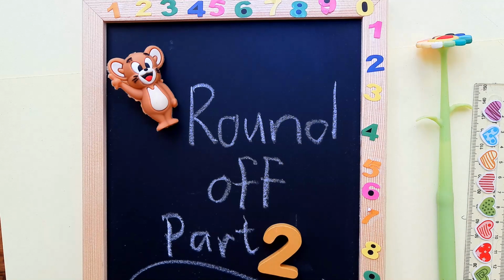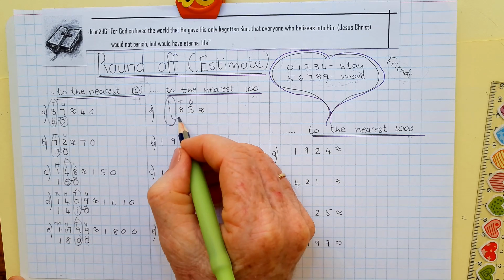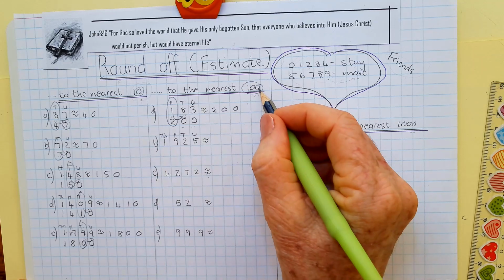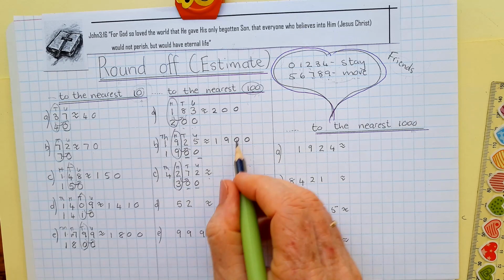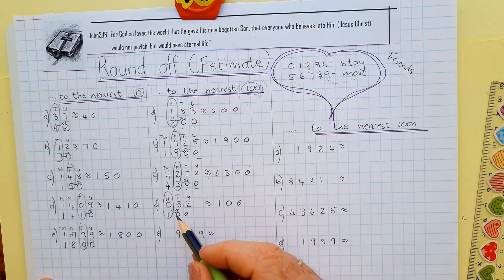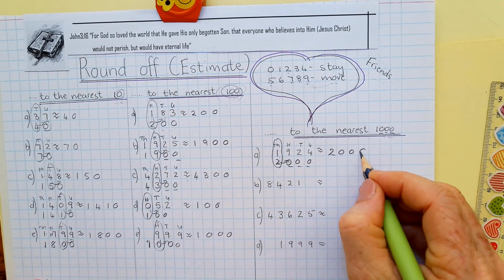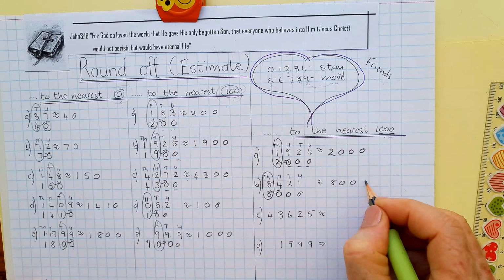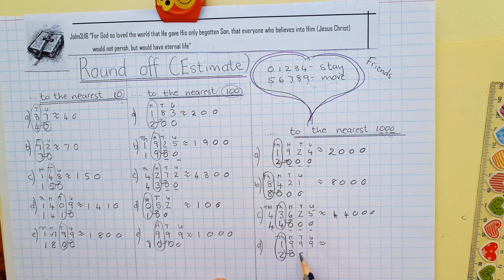24 November 2025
Round off to the nearest 100, 1000